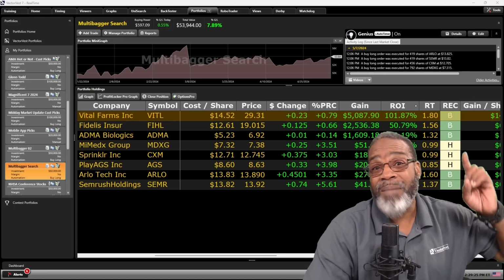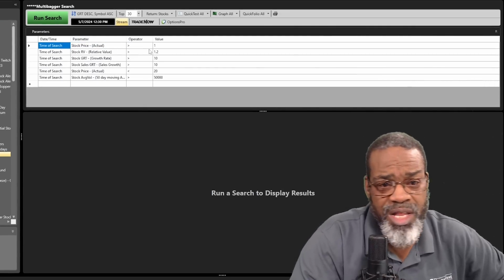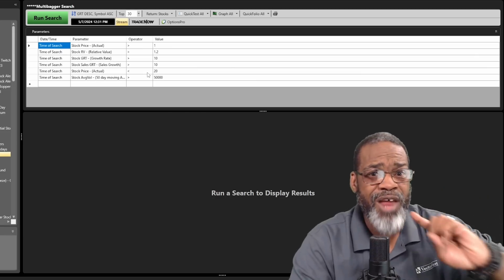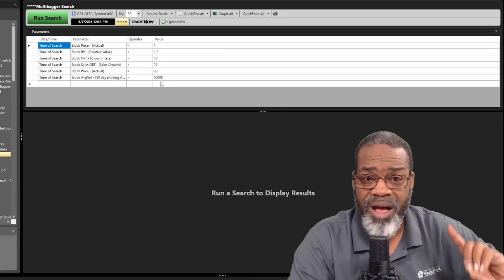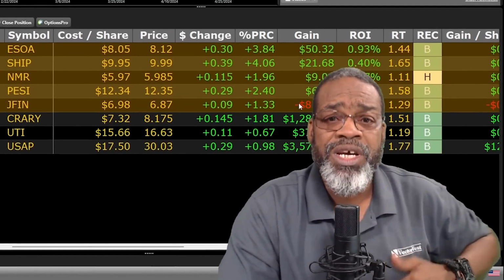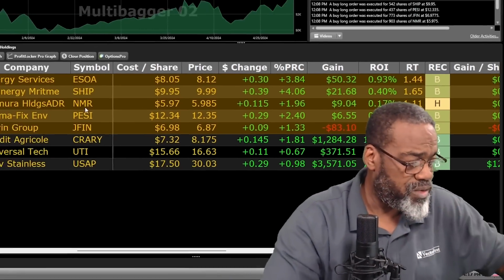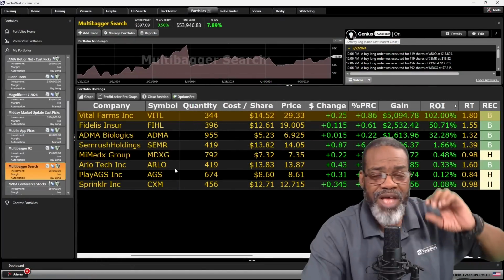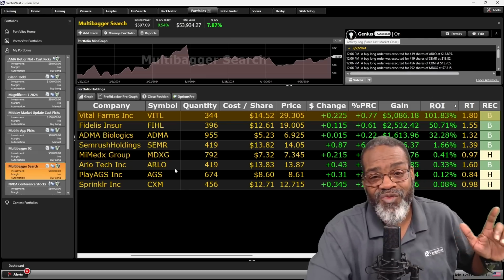High Gain Potential Stocks! | VectorVest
Looking to make huge gains in the stock market? Watch this video to discover the best multi-bagger stocks to invest in right now. Learn about high-potential companies that could bring significant returns to your investment portfolio. Stay ahead of the game and maximize your profits with these top stock picks. Don't miss out on this valuable investment guidance!

Video Topics: vectorvest, stocks, stock market, financial education, stocks to buy, stocks to buy now, best stocks to buy now, best stocks to buy, top stocks to buy now, best stocks, what stocks to buy, swing trading strategies, finding stocks to trade, best stocks to buy 2024, stocks to buy 2024, best stocks to invest in 2024, stocks 2024, investing, best stocks for 2024, stock market 2024, stock moe, multibagger stocks, multibagger, multibagger stocks for 2024, top stocks, ten bagger